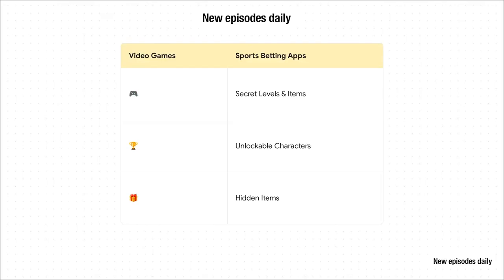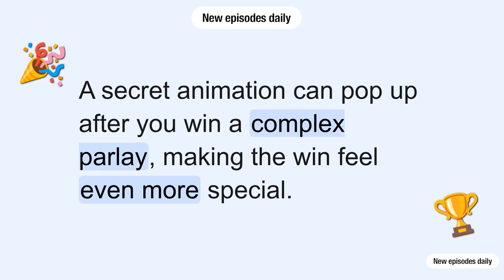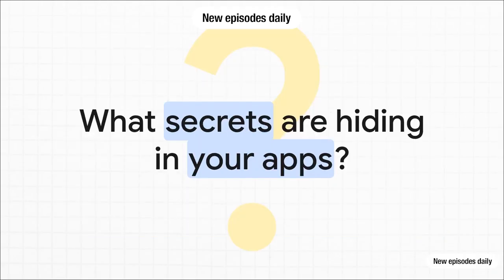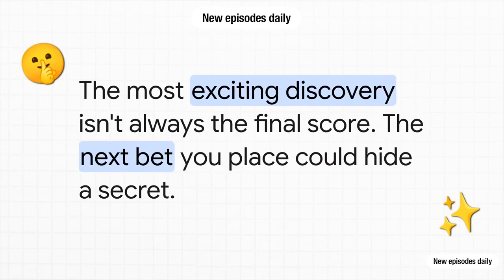Hidden Secrets in Betting Apps | Gambling podcast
High Stakes Slots & Casino Gambling nahui.

I play high Limits Casino games and buy "big" blyad.

 I don't have a post schedule, I play and post whenever.

Don't be stupid and lose all your money blyad, only risk what you can afford to lose!